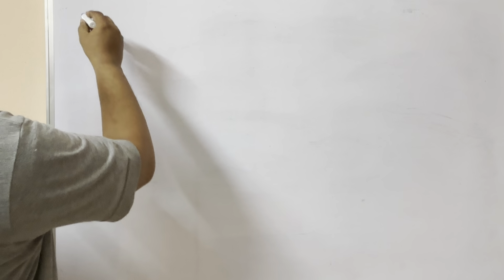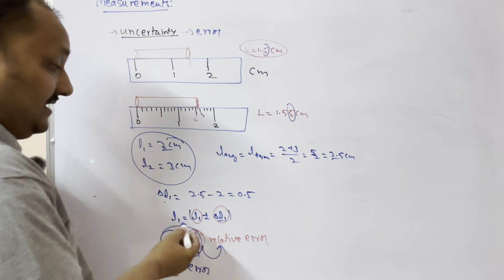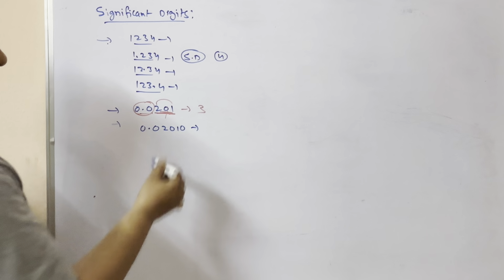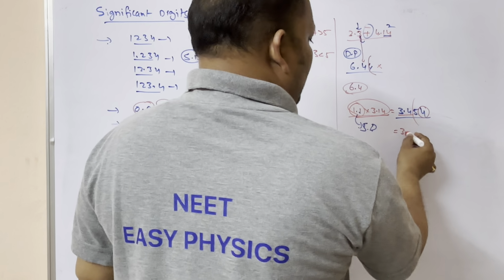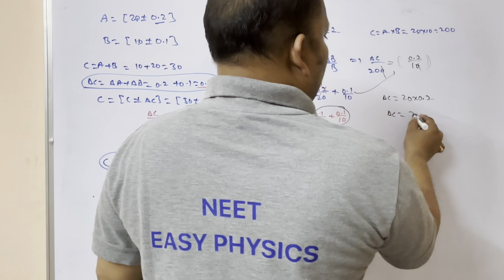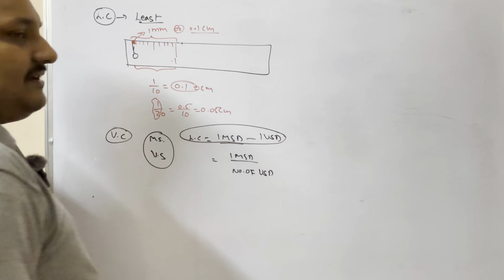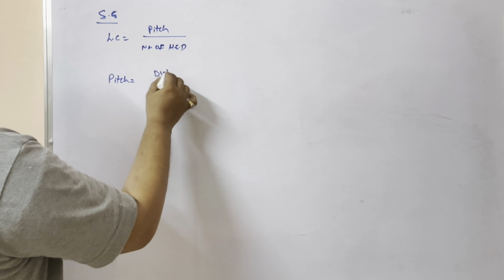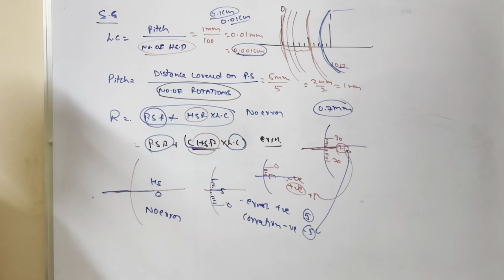ONE SHOT OF MEASUREMENTS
How to find errors and significant digits